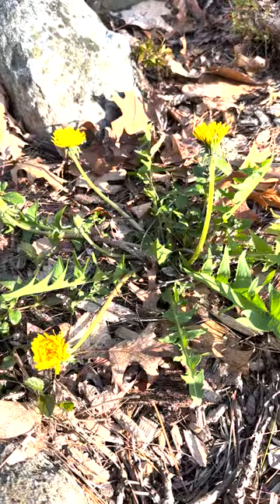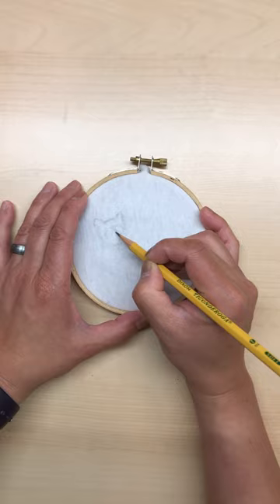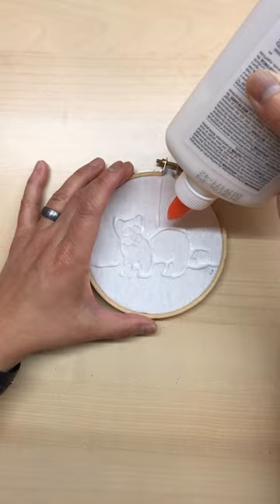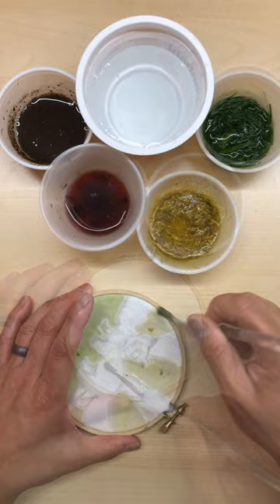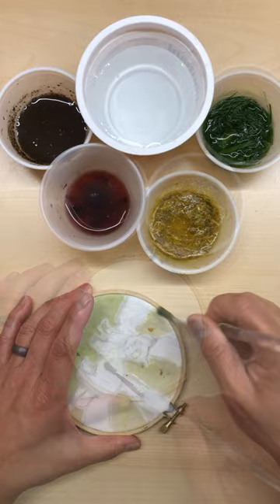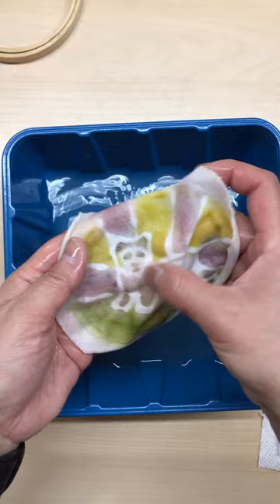Glue Batik for a Black Footed Ferret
Day 16 of my endangeredspecies challenge. The Black Footed Ferret is very important to the North American grass lands. I want to honor this creature with a batik art done with water soluble glue and natural dye from flowers and grass.